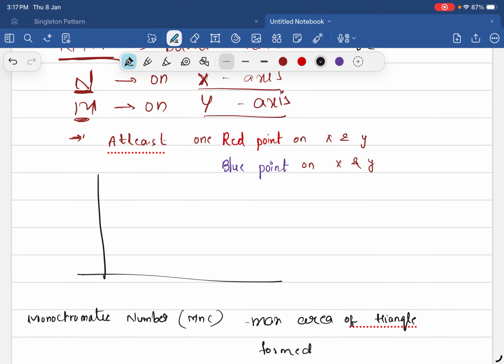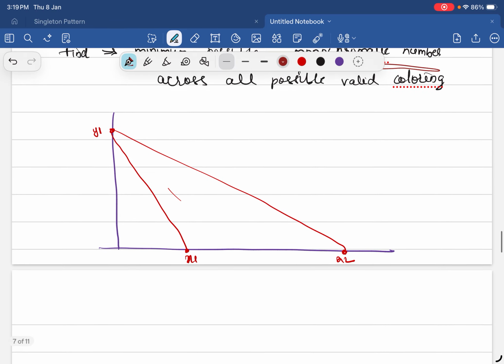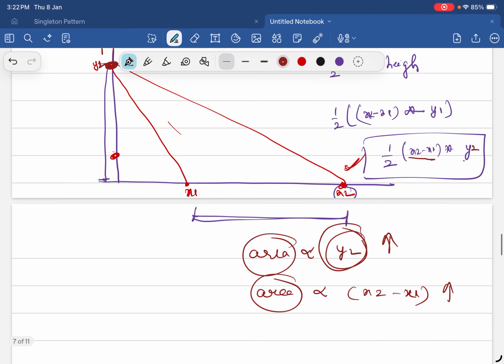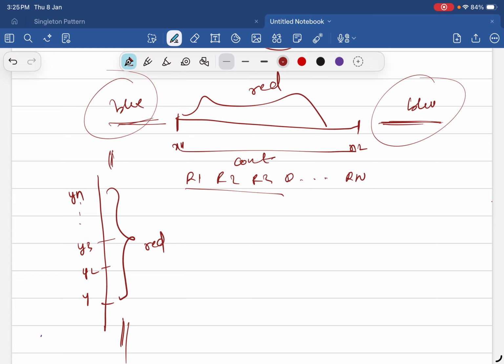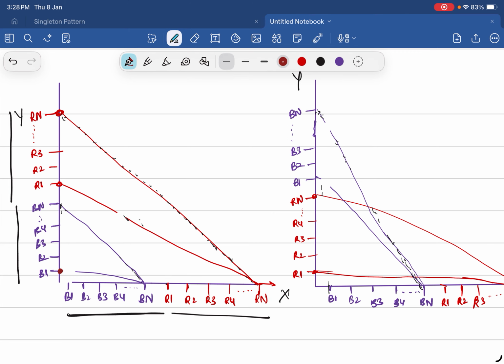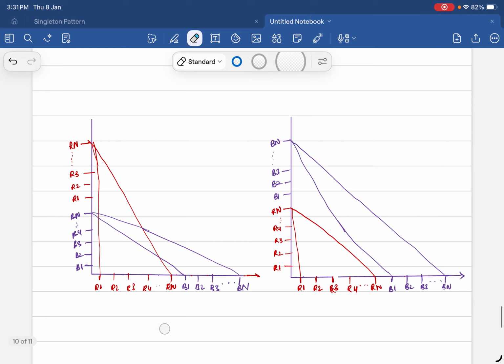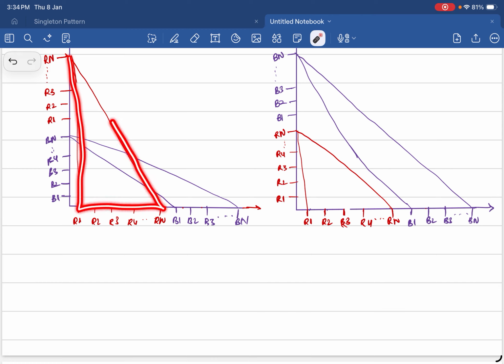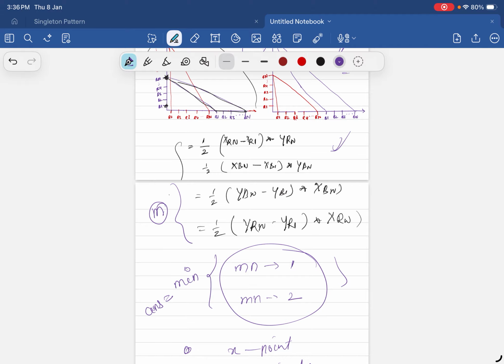Monochrome Minimization (Easy) || Codechef Starter - 220 || Video Editorial